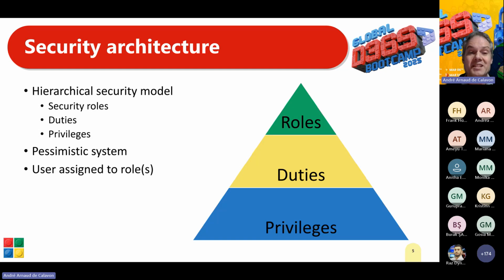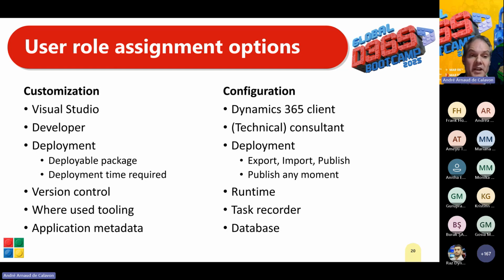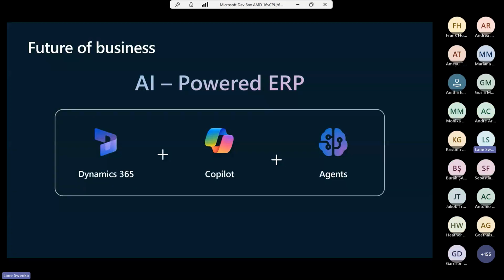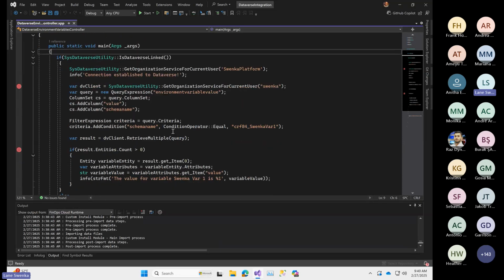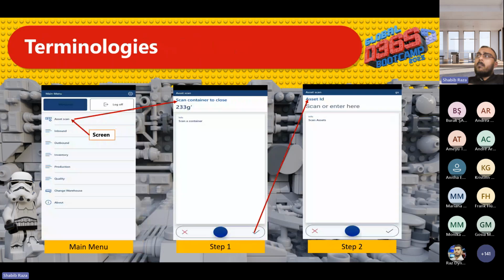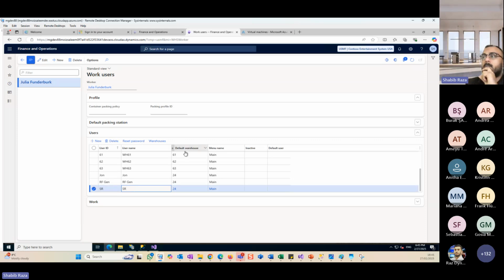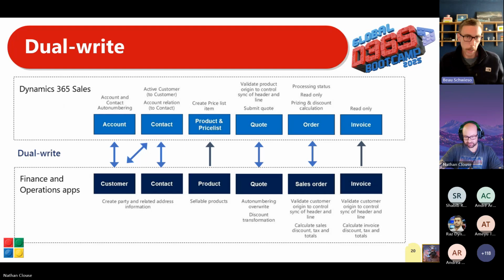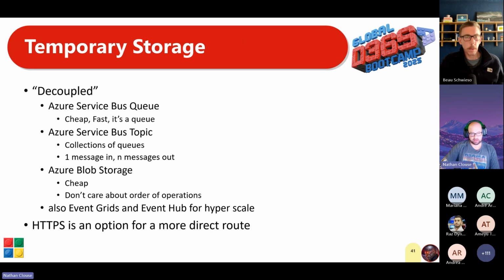Dynamics 365 FO Developer Bootcamp Part 2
Fatih Becoming a Dynamics 365 FO Developer: Your Career Roadmap
2pm Adria Getting started with X++ ALM: basic development concepts and CI/CD automation
3pm Anitha Unlocking D365FO with OData Queries
4pm Andre A 101 introduction to security in Dynamics 365 Finance and Operations
5pm Lane Swenka Microsoft Keynote
6pm Shabib Development with Advance Warehousing Mobile App
7pm Beau Integration Overkill: Turbocharging Dynamics F&O with Unstoppable Patterns
8pm Nathan Performance Troubleshooting for Developers